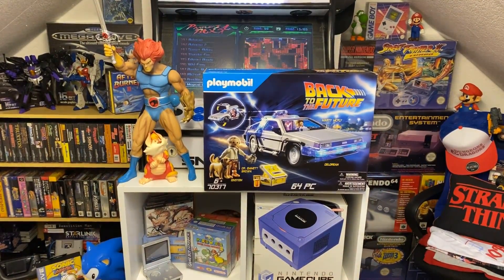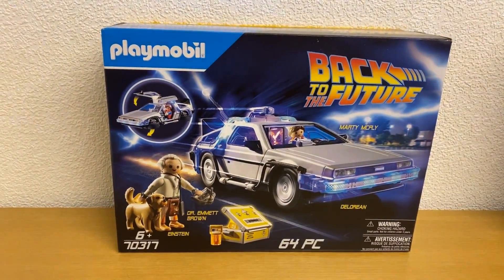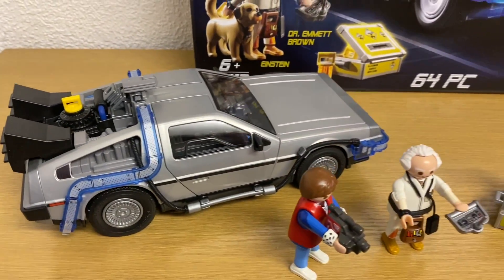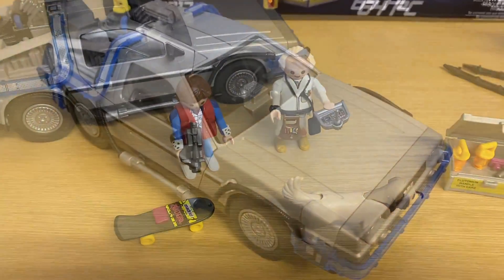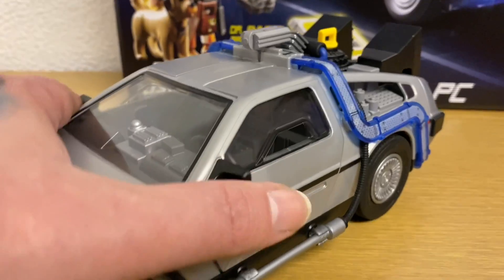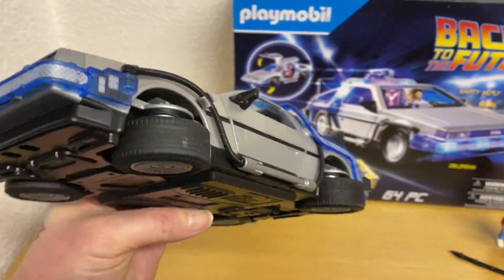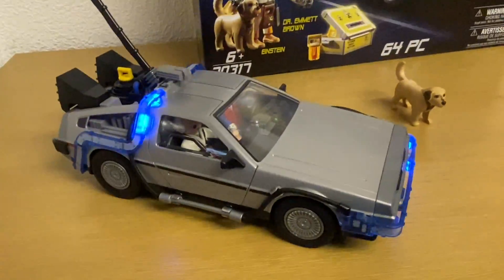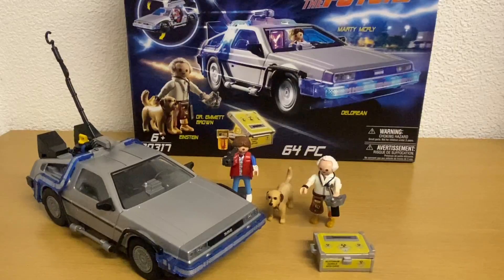New Playmobil Back To The Future 64 Piece Set Unboxing And Review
Our look at the latest movie themed release from Playmobil the Back to the Future 64 piece set and our thoughts